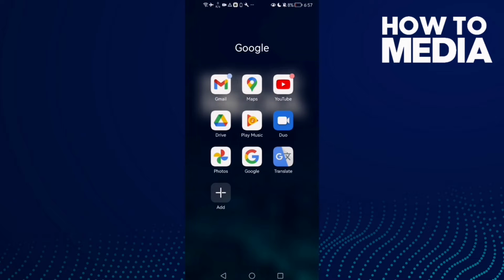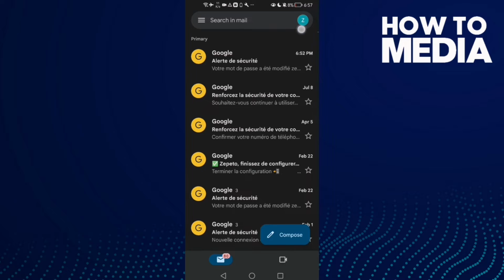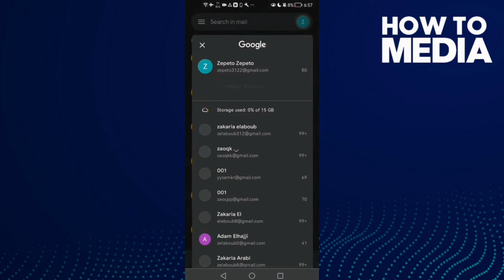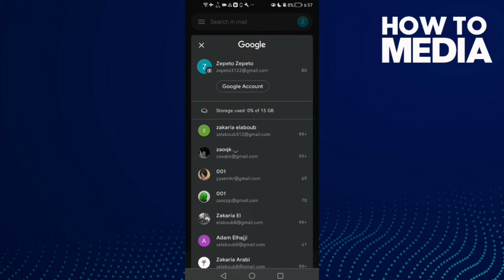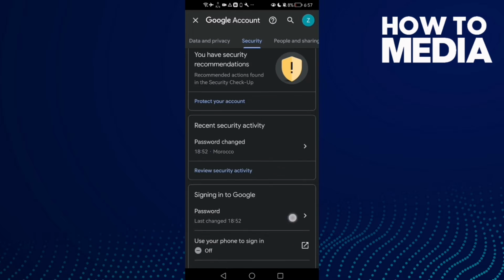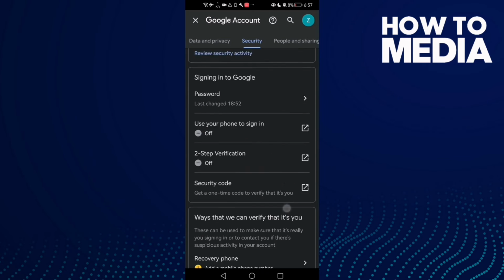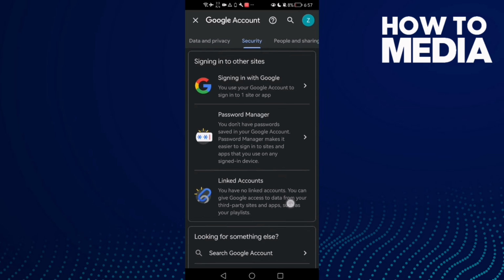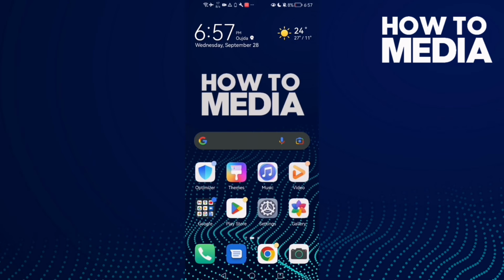How to Find Gmail Security Settings on Android Phone 2022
in this video we discuss :